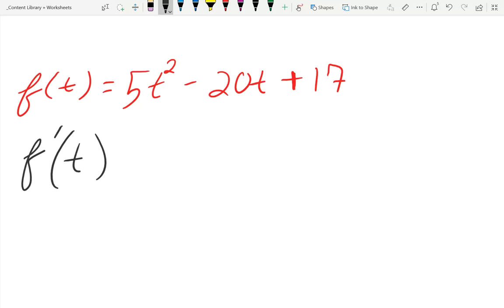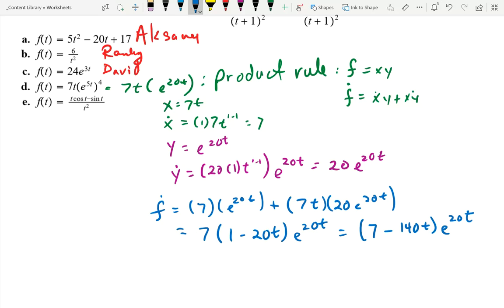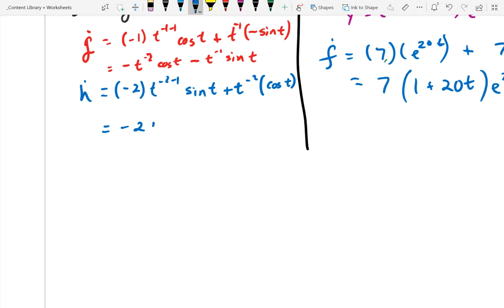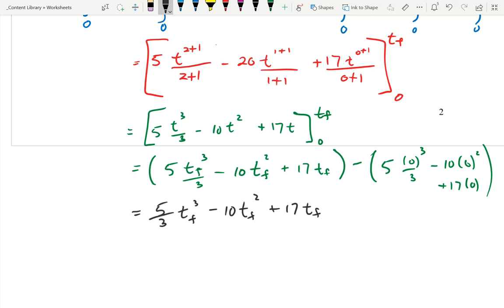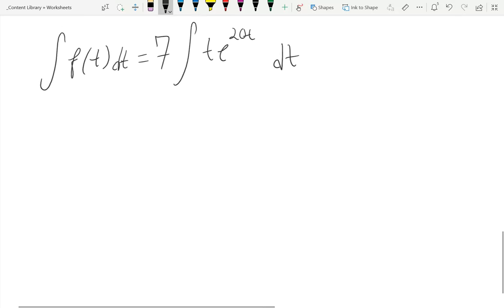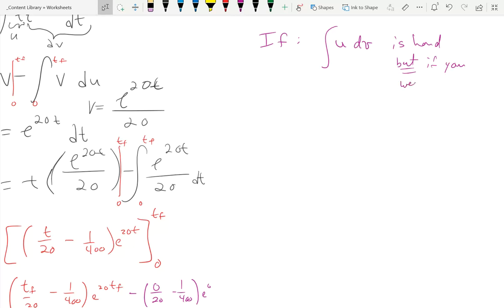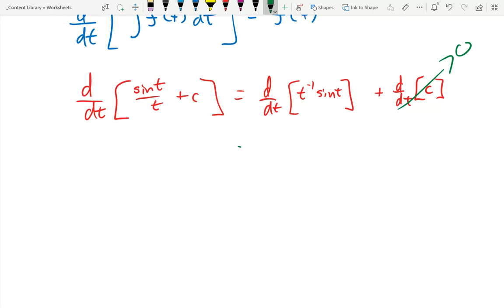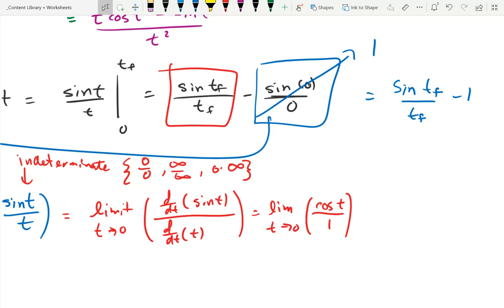PHYS 252 Lecture 02 Calculus Homework